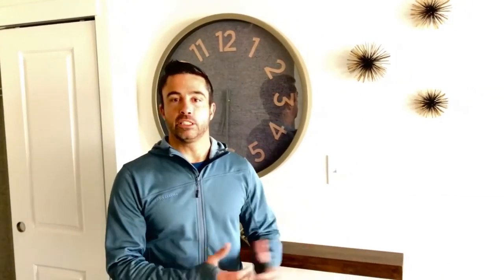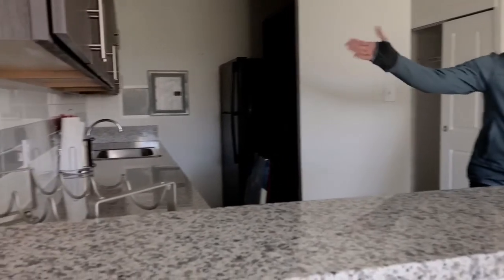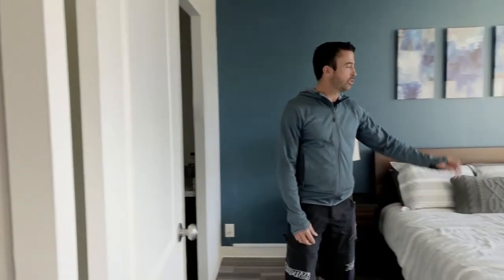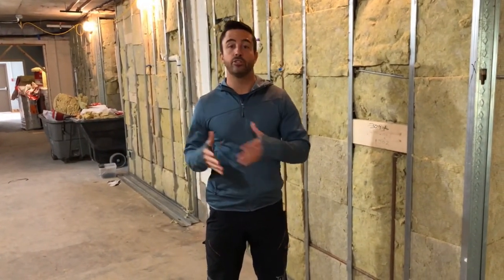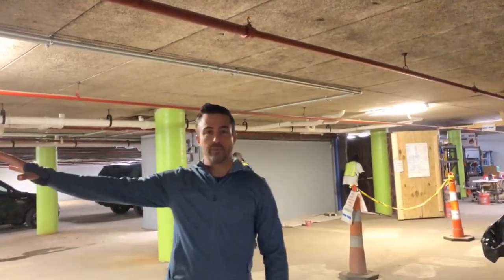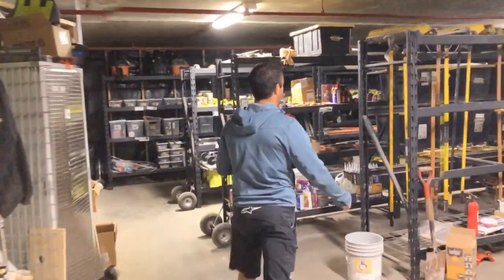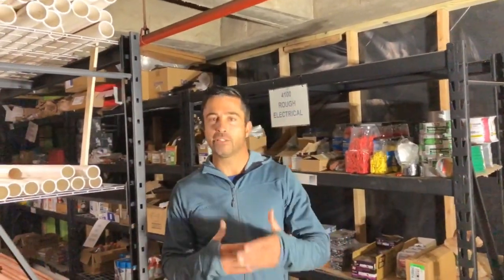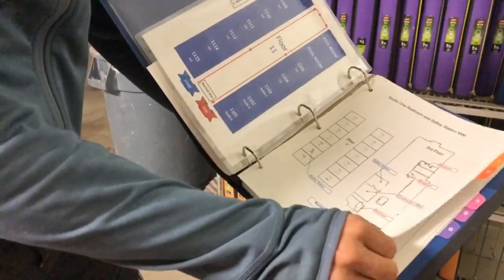A Day In The Life Of RTB Construction